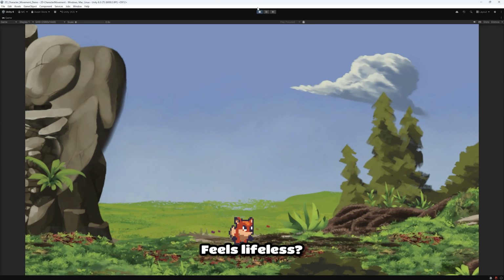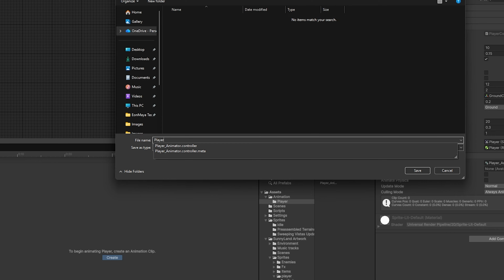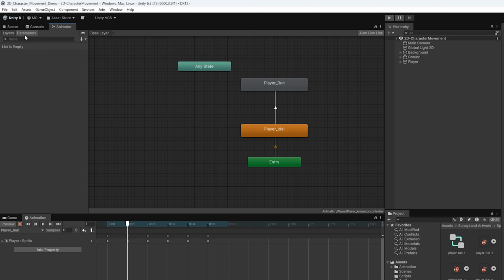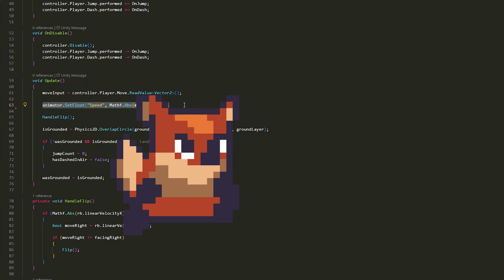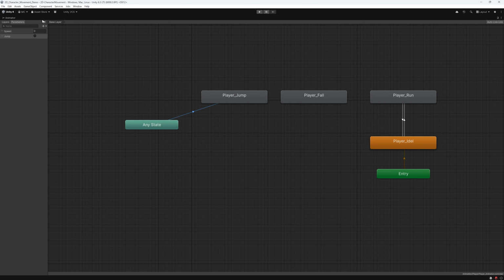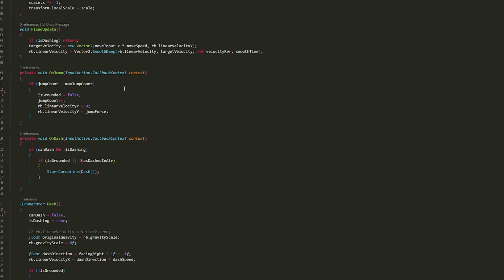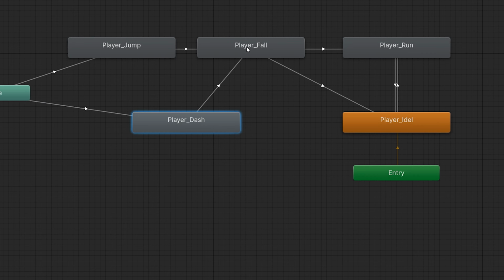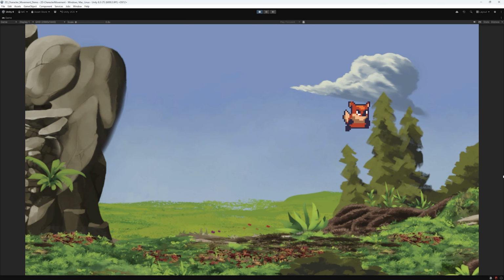Stop Making Lifeless Characters! (Unity Animation)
Stop making lifeless characters in your 2D games!
In this Unity animation tutorial, you’ll learn how to bring your player to life using the Animator system.
In this video, we build a complete animation setup step by step, including idle, run, jump, fall, and dash animationsand connect everything with player movement and code.
By the end, your character won’t just move… it will actually feel alive and responsive.
🎯 What You’ll Learn:
• How Unity’s Animator system works
• Creating idle and run animations
• Using parameters like Speed, IsGrounded, and VerticalVelocity
• Setting up smooth transitions
• Implementing jump and fall logic
• Creating a dash animation system
• Connecting animations with your script
🧩 Assets Used:
• Sunny Land (Free Unity Asset Store)
🚀 Perfect For:
• Beginner Unity developers
• 2D platformer games
• Anyone struggling with “lifeless” characters
00:00 Intro (Lifeless Character Problem)
00:15 Final Result Preview
00:38 Animation Basics (Sprite vs Bone)
01:26 Animator Setup in Unity
01:36 Idle Animation Setup (Fix Speed)
02:10 Run Animation Setup
02:32 Connecting Idle & Run
04:15 Controlling Animation via Code
05:25 Jump & Fall Animation
06:18 Vertical Velocity & Ground Check
08:50 Dash Animation Setup
09:13 Dash Logic & Transitions
11:53 Final Result & Outro

💬 Let Me Know:
👉 Wall jump or attack system?